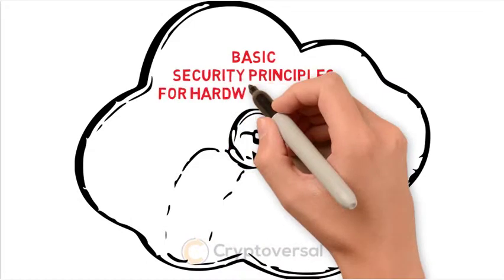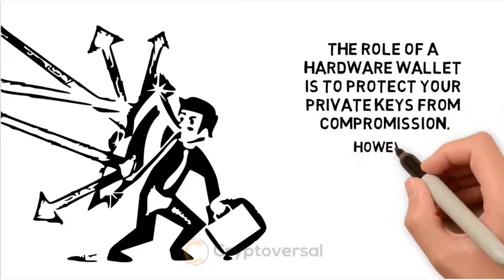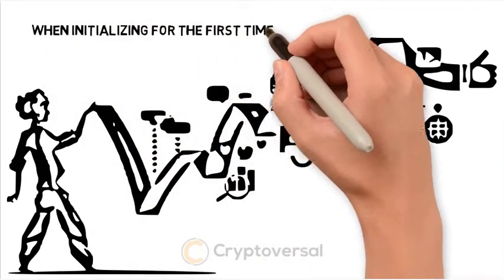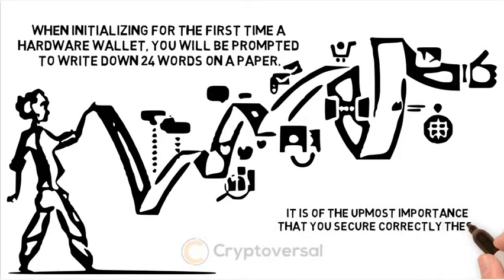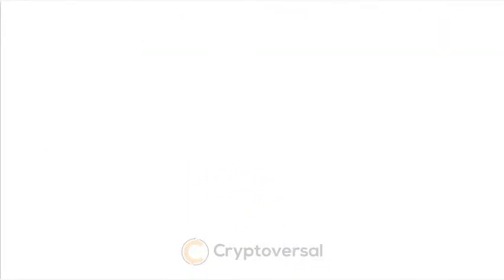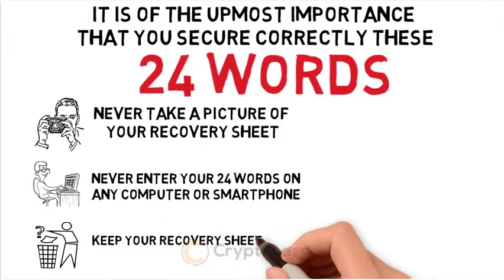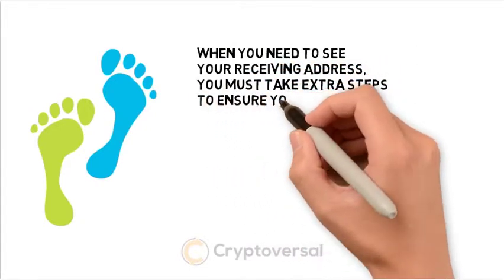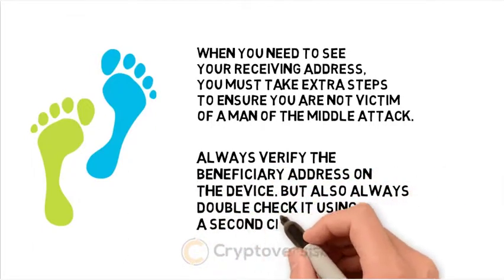Basic Security Principles for Cryptocurrencies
Crypto adoption has led to an increase in theft of digital assets. These security tips show you how to be safe.